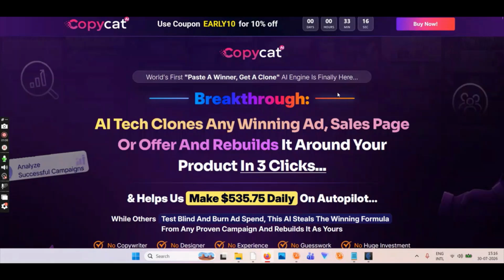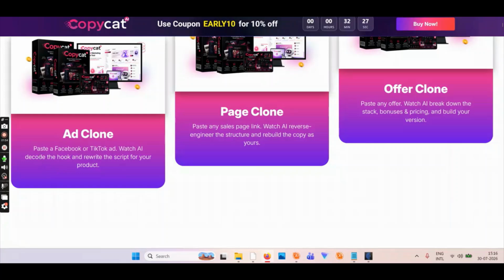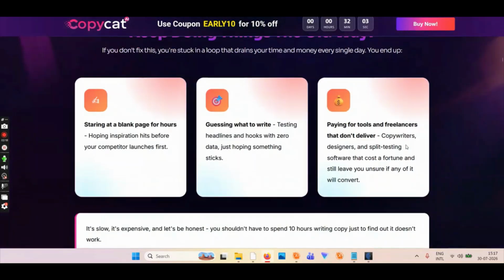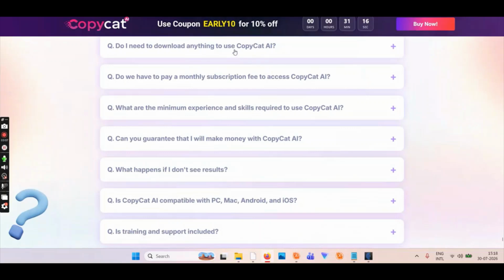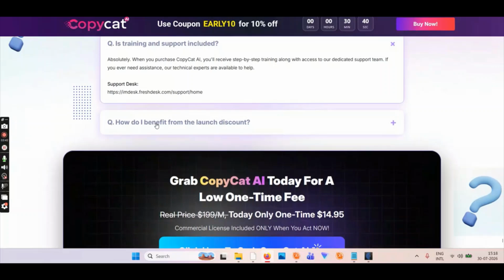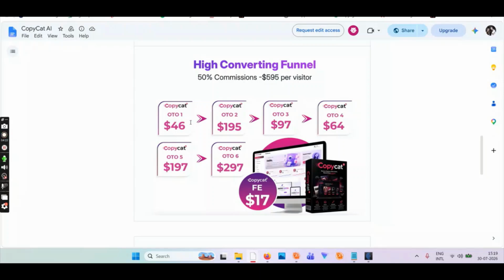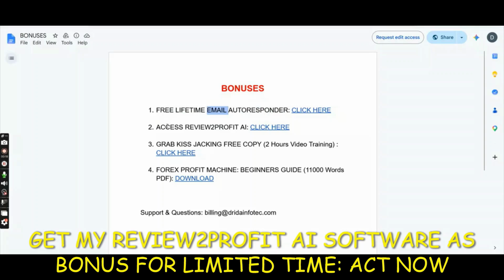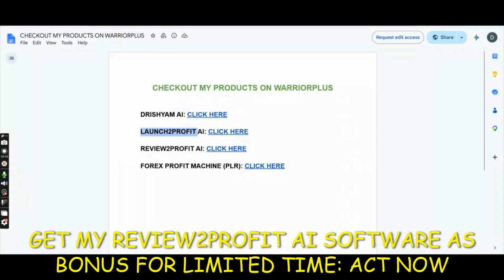CopyCat AI Review| Watch Till The End 2 Make Real Money Online